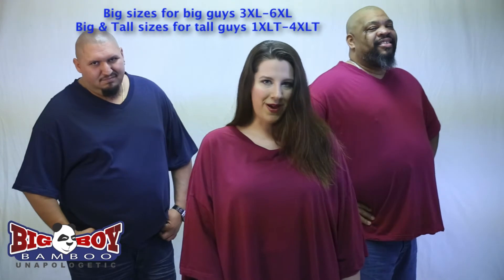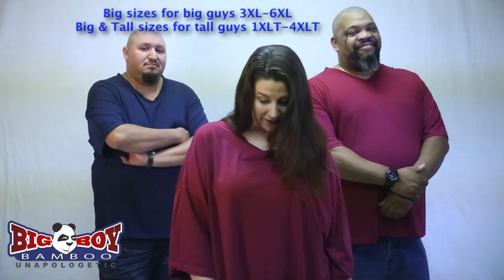Big Boy Bamboo V-Neck Bamboo T Shirts from BigBoyBamboo.com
Big Boy Bamboo V-Neck T-Shirts are perfect for when you’re feeling a little bit saucy but not too saucy—just saucy enough to show a couple extra inches of neckline. Big Boy Bamboo t-shirts are made from a luscious blend of 70% organic bamboo viscose and 30% organic cotton for pajama level comfort in a t-shirt that’s nice enough you can wear it to work. All Big Boy Bamboo t-shirts are tagless for your comfort and they’re designed with your body type in mind. Sizes include 3XL, 4XL, 5XL & 6XL. or on Amazon.com.